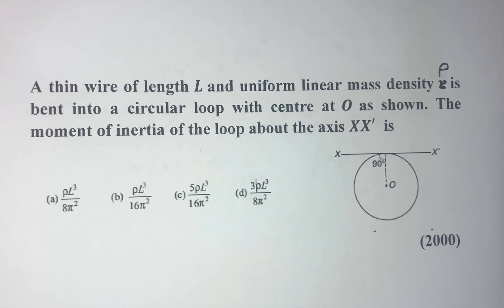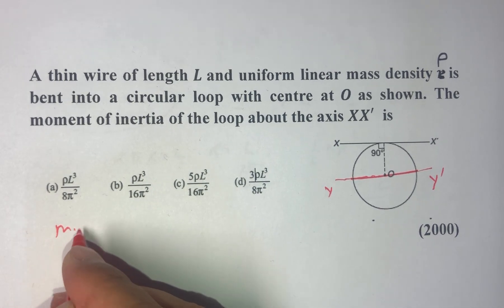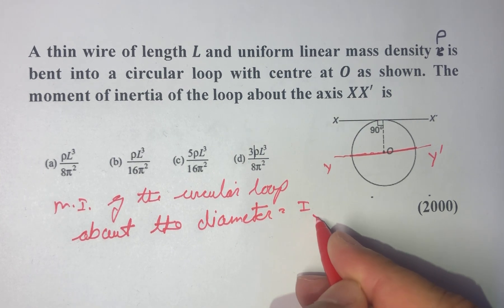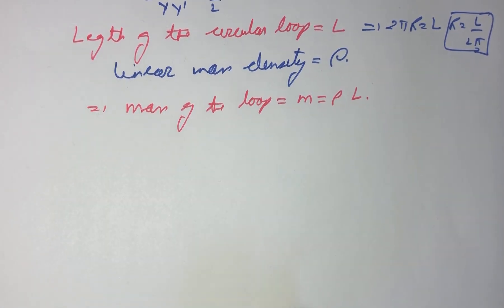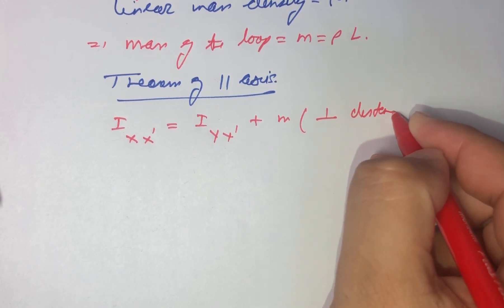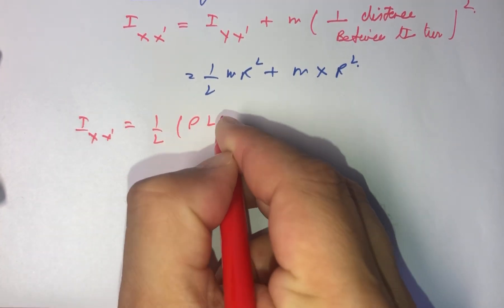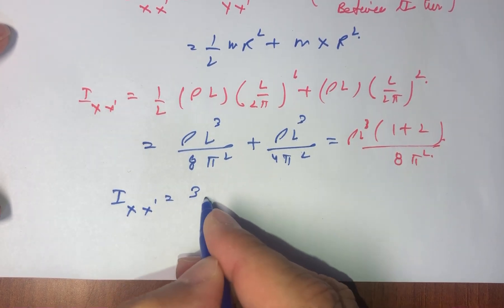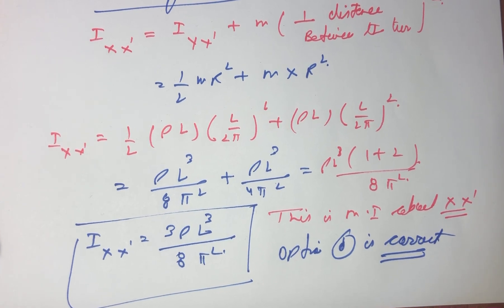IIT JEE Mains and Advanced PYQ: Rotation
A thin wire of length 𝑳 and uniform linear mass density 𝒓 is bent into a circular loop with centre at 𝑶 as shown. The moment of inertia of the loop about the axis 𝑿𝑿′ is

(2000)